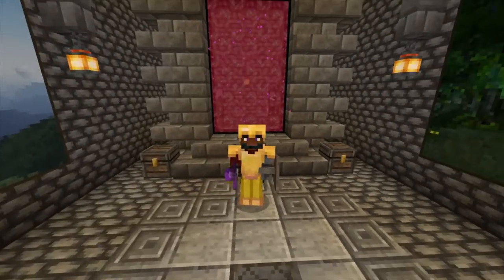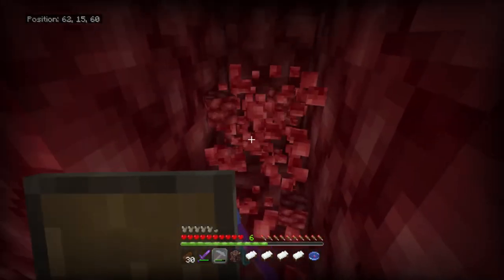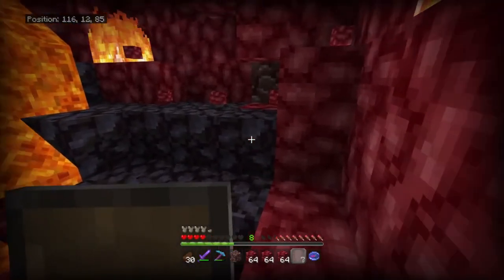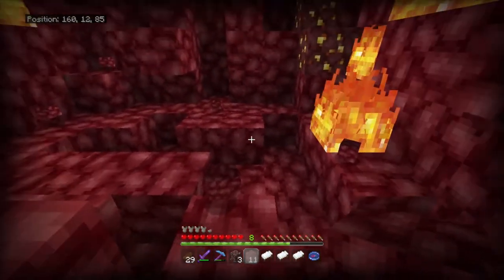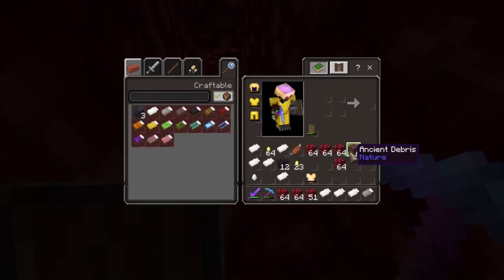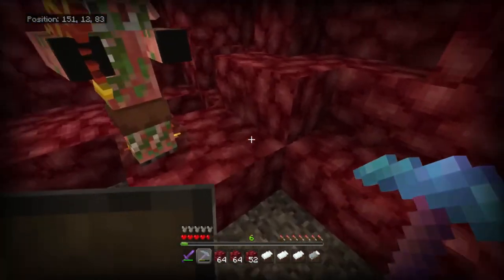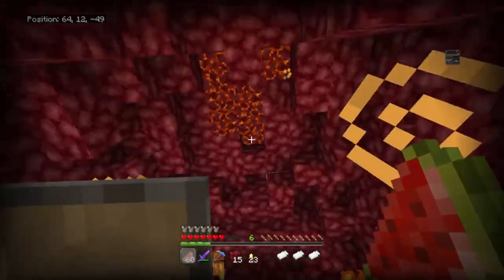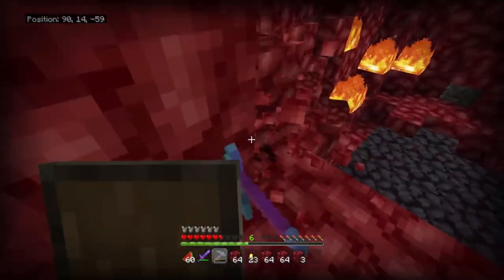I Need More of This Stuff - Minecraft Solo Series #7